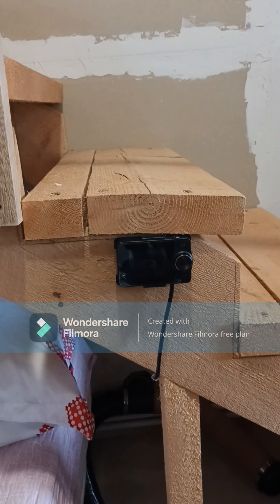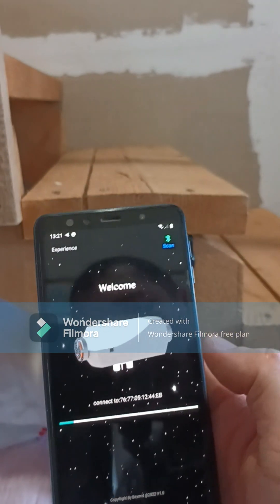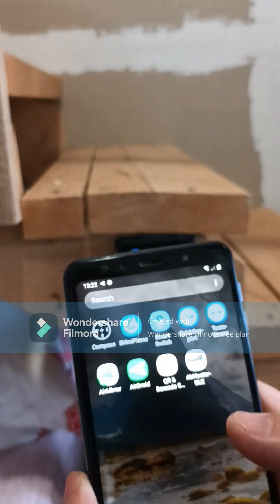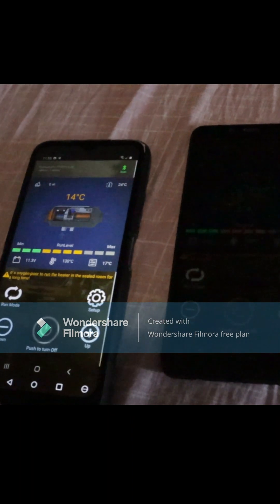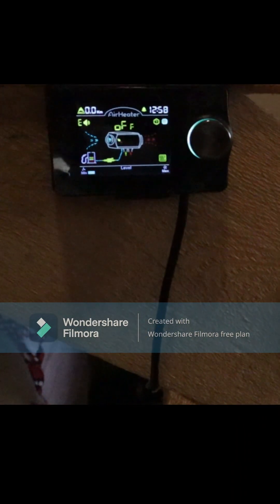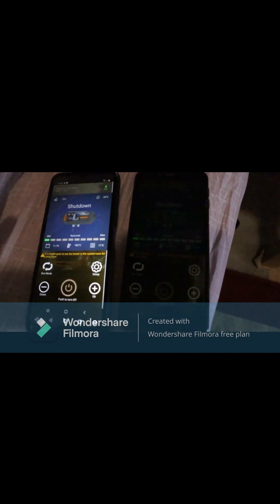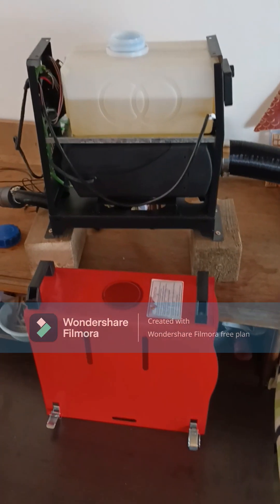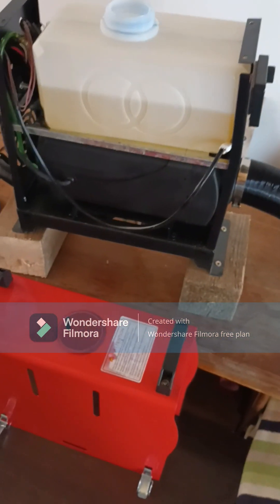Wifi controlled chinese diesel air heater, Hcalory smart heater.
Here you can see how you can modify your diesel air heater to control with wifi.

Link for the Hcalory diesel smart heater that i use

Link for the smart controll pannel